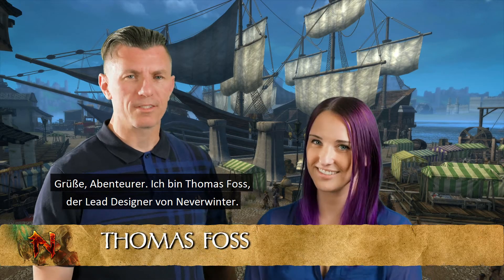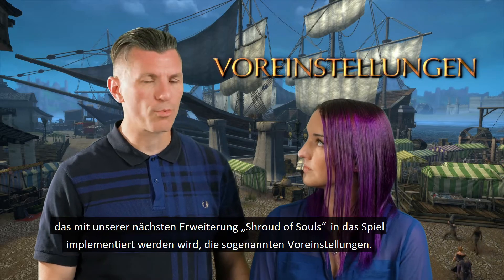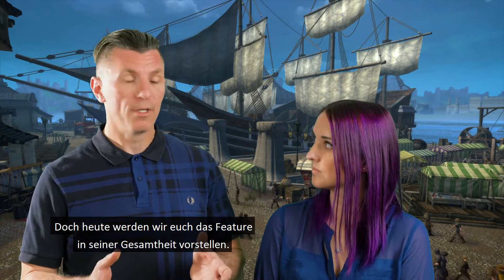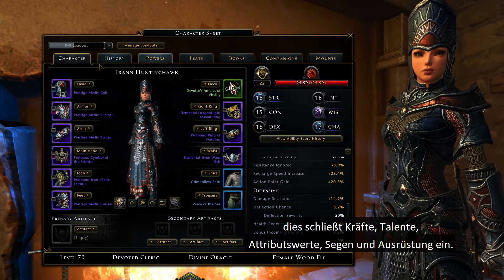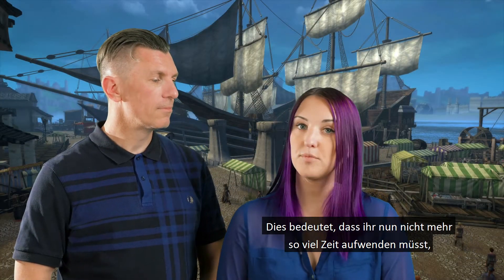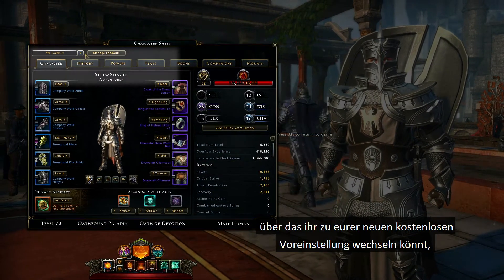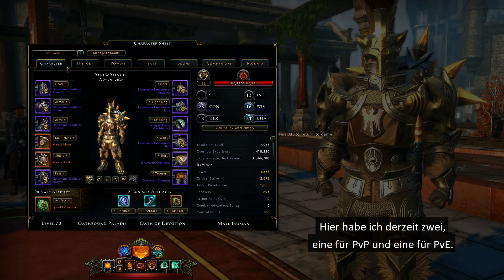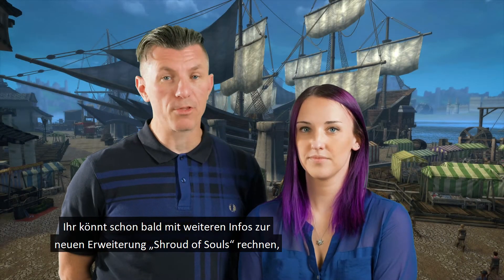[DE] Entwickler-Vlog: Voreinstellungen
Habt ihr euch schon einmal gewünscht, dass ihr euren Charakter im Handumdrehen von einer PvP-Einstellung zu einer PvE-Einstellung umändern könntet? Oder von einer Gewölbe-Einstellung zu einer Build für das Solospiel?

Dann haben wir jetzt genau das richtige Feature für euch! Mit den „Voreinstellungen“ verfügt ihr nun über einen Weg, zwischen verschiedenen von euch definierten Voreinstellungen eures Charakters mit nur einem Mausklick hin- und herzuwechseln.